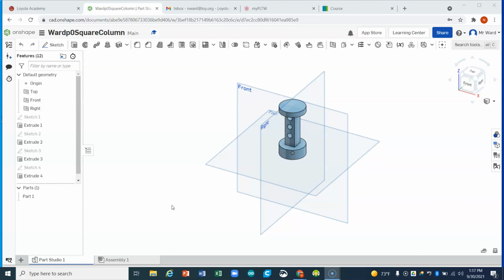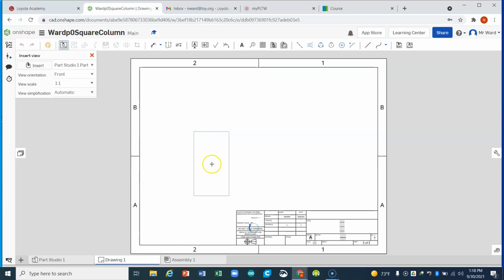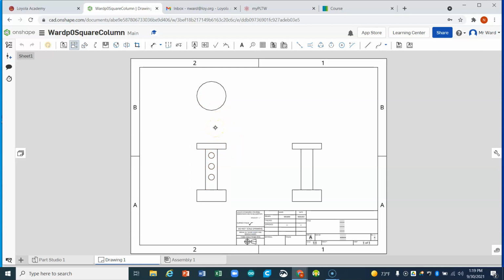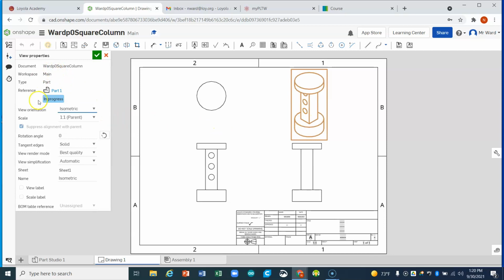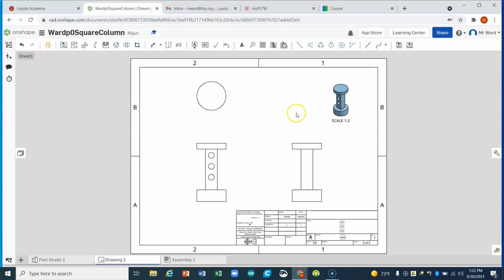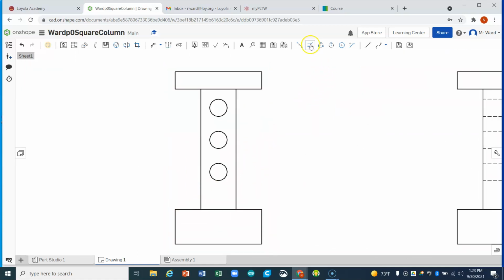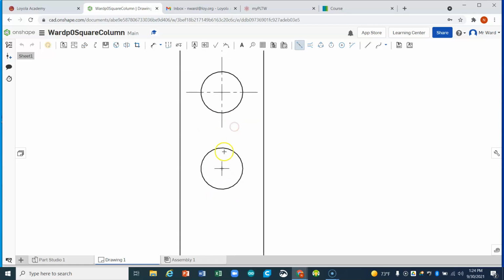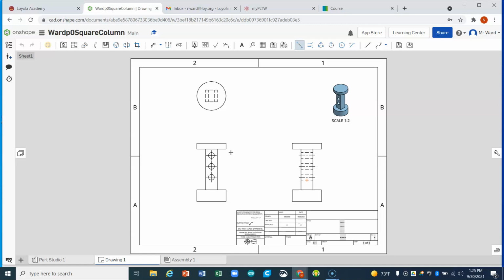Hey Guys multiview drawings on Onshape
In this video I show you how to create multiview drawings in Onshape. It's so easy, everyone will be doing it!